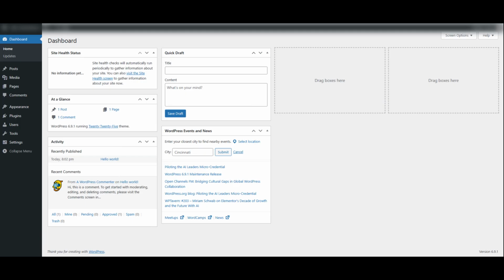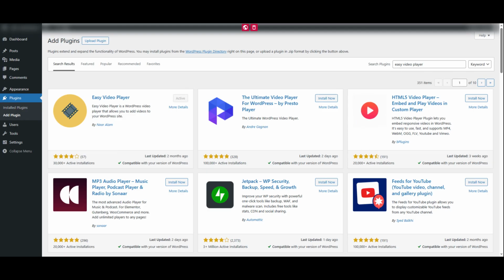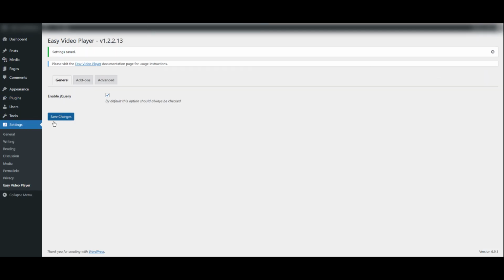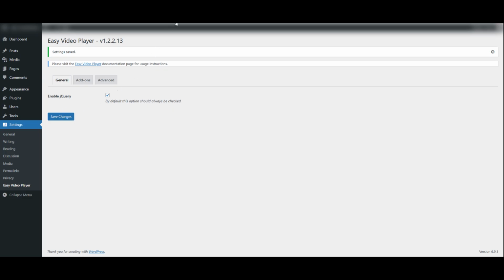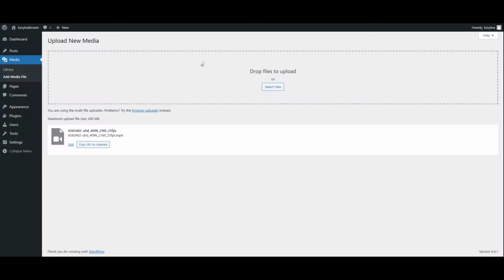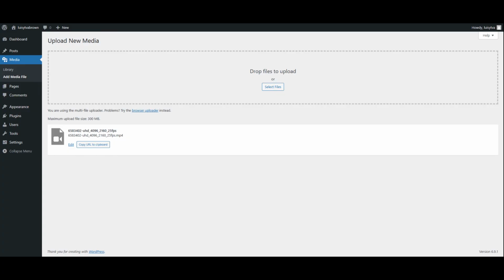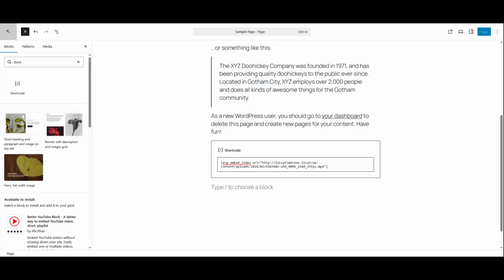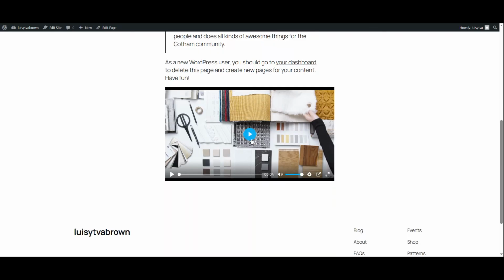How To Embed A Video With Easy Video Player WordPress Plugin (2026 Easy Guide)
Learn how to embed an MP4 video on your WordPress website using the Easy Video Player plugin.
This step-by-step tutorial shows plugin installation, setup, and video embedding.

Timestamps:
00:00 Intro and overview
00:18 Accessing the WordPress dashboard
00:36 Installing the Easy Video Player plugin
01:05 Activating the plugin
01:18 Configuring Easy Video Player settings
01:45 Enabling jQuery and saving settings
02:05 Uploading your video to the media library
02:35 Adding the video to a page or post